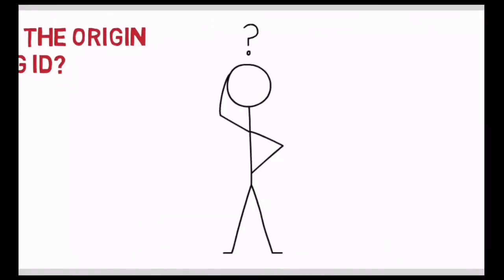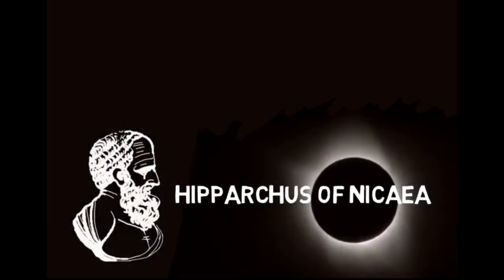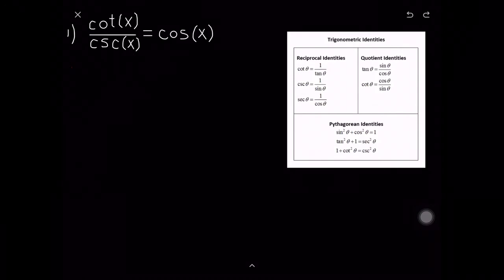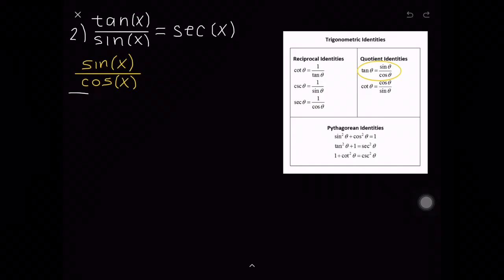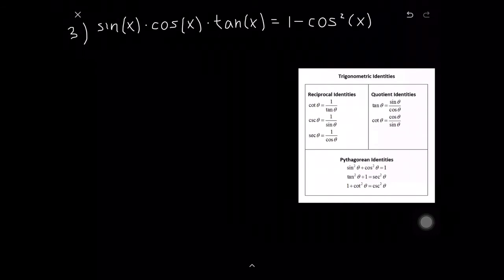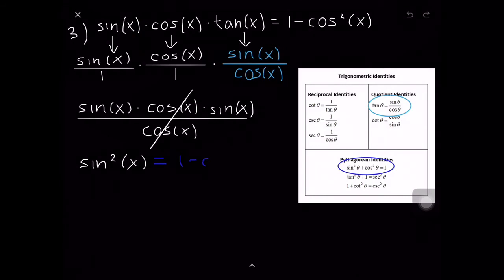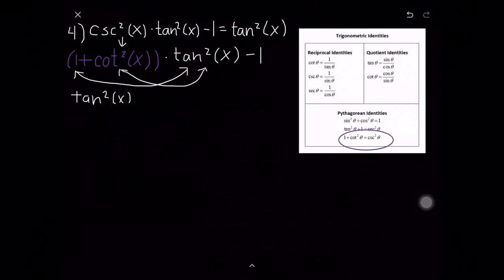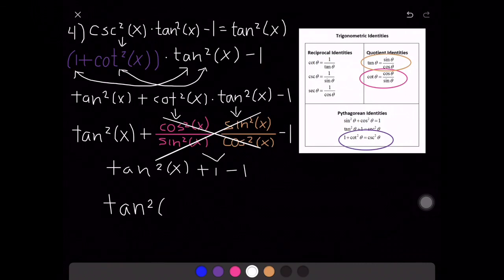Trig ID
Trigonometric Identities

Play Kahoot!